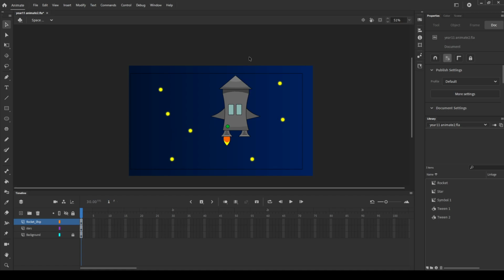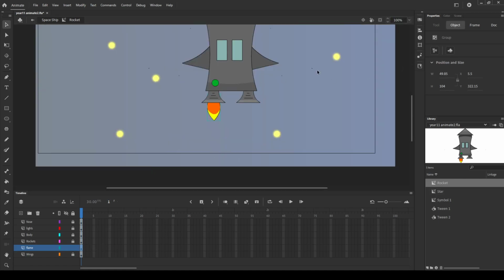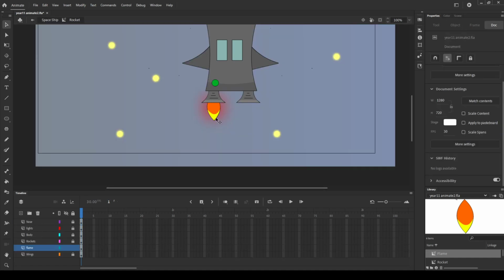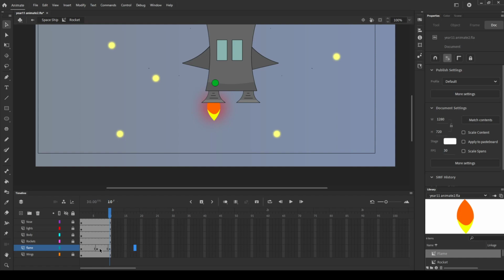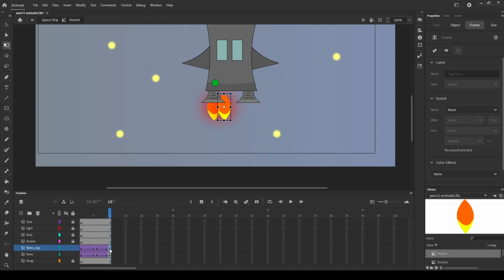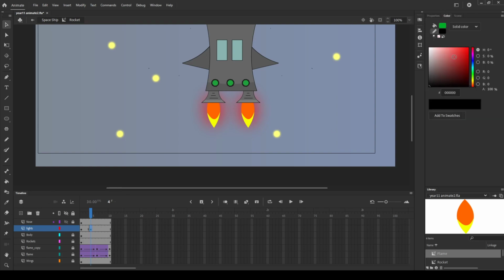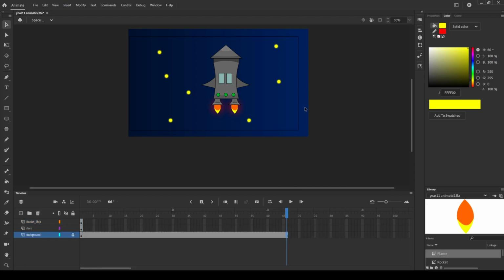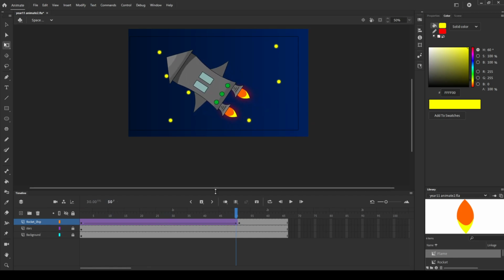Adobe Animate [Part 3] Symbols (Movie Clip Animation)